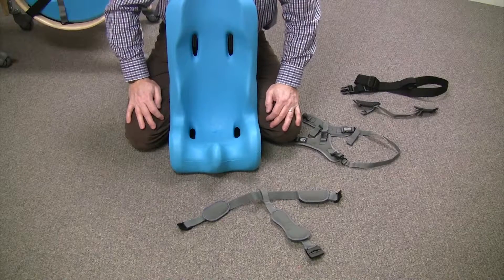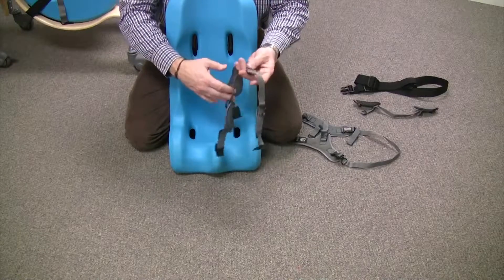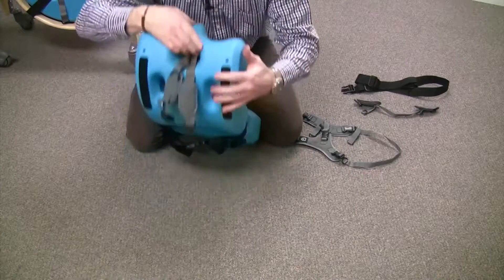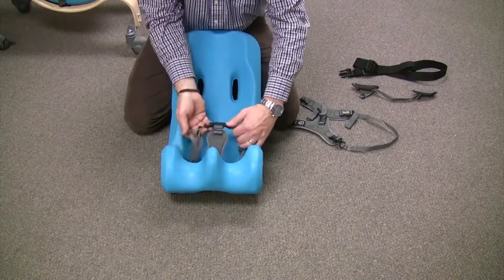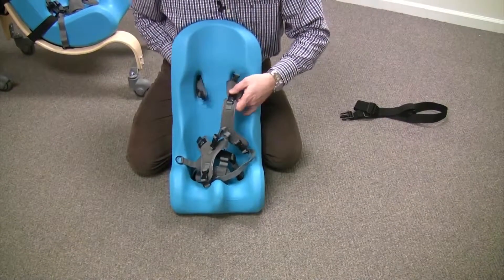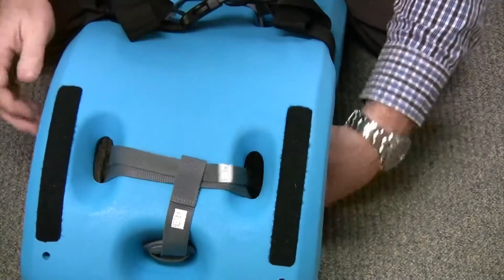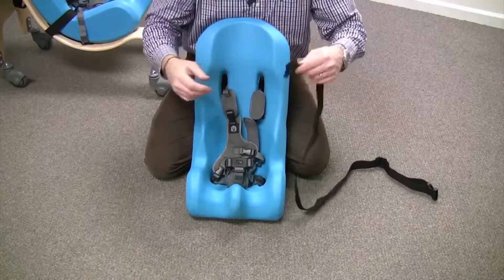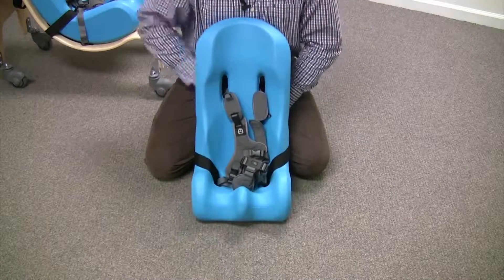Special Tomato Soft Touch Floor Sitter Kit - Harness Re Threading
Special Tomato Soft Touch Floor Sitter Kit offers proper seating positioning to children with mild to moderate physical involvement. Floor Wedge is a rigid base onto which Soft-Touch Sitter can be attached. It provides superior stability and lifts the sitter slightly off the floor. “Close to the floor position” helps the children with special needs to come up to the level of their peers while playing or during circle activities. SoftTouch Floor Sitter is made from a soft-to-touch material, which is antimicrobial, impermeable to fluids, latex free and peel and tear resistant. Special Tomato Sitter can be positioned on the Floor Sitter Wedge in different angles to provide the perfect support for child.